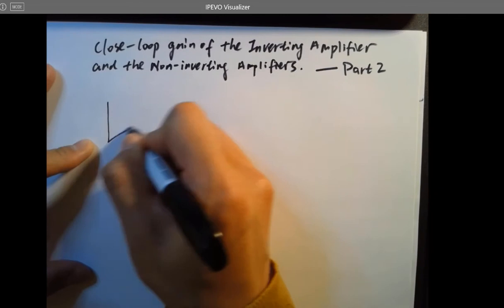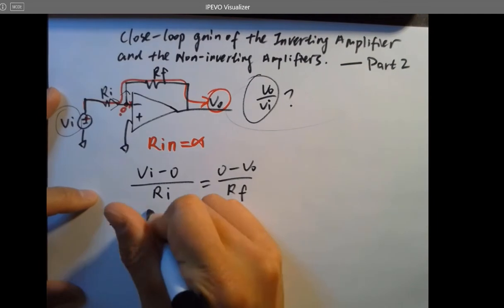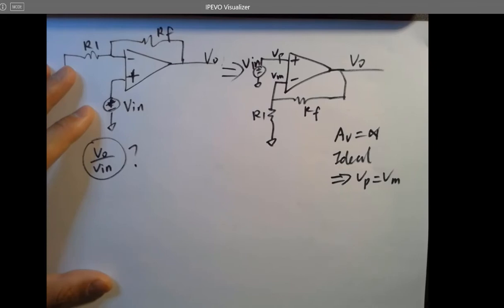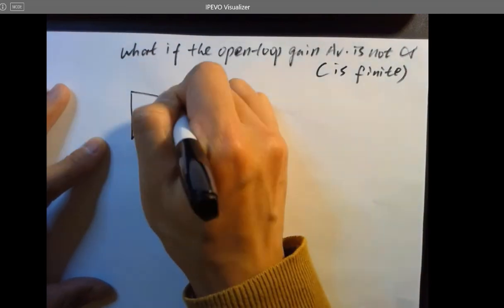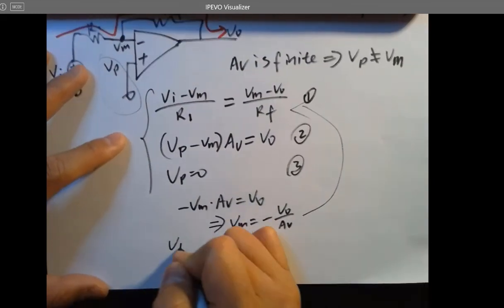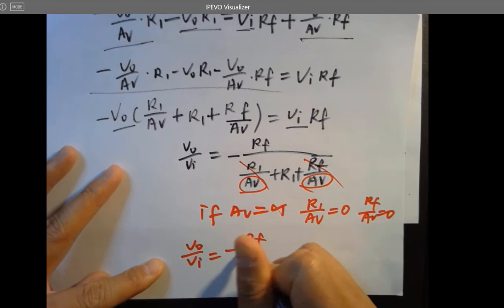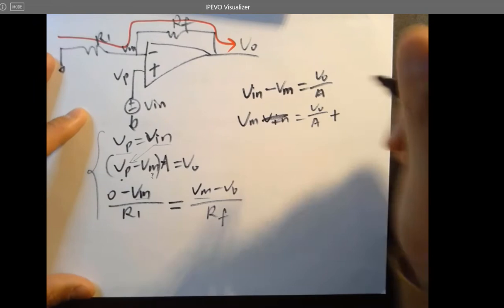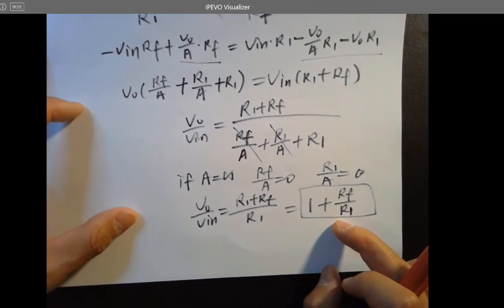ENGR201 Lecture 4 Operational Amplifiers Part - 2